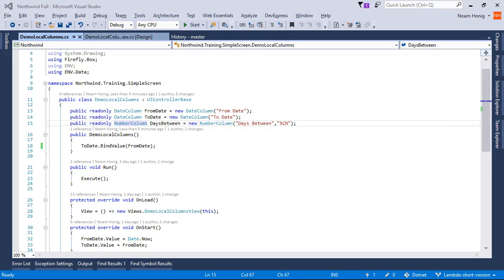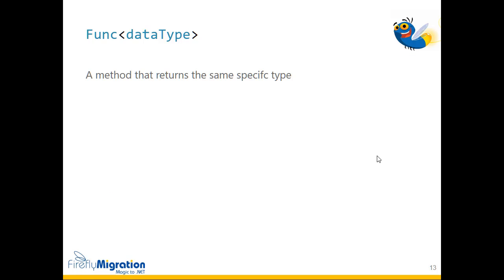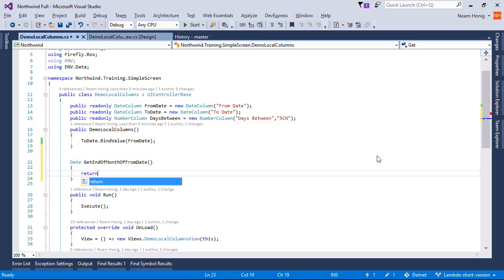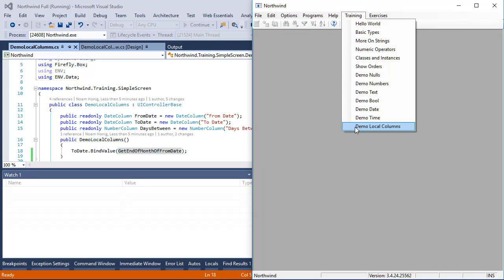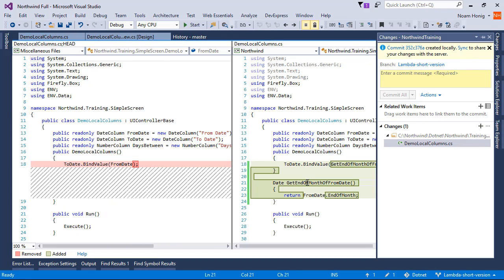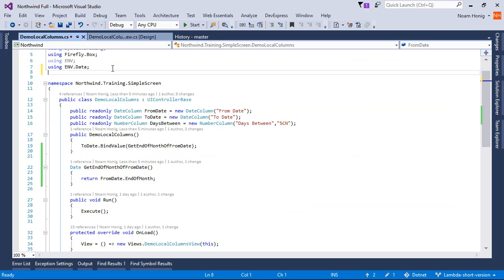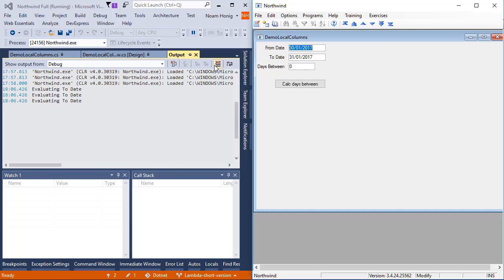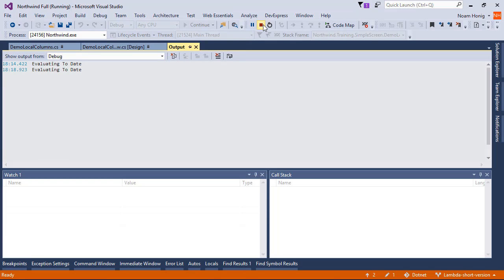Binding a column value to an expression